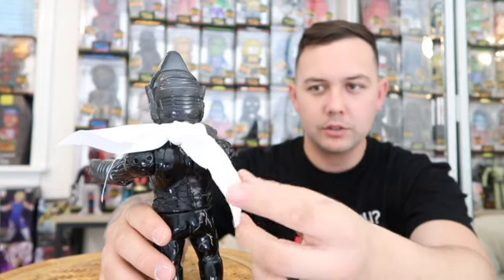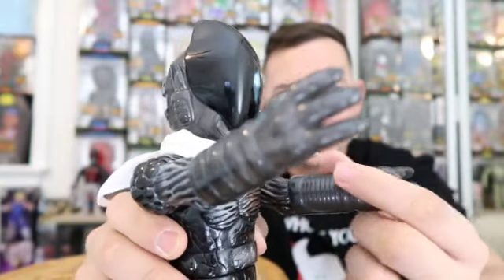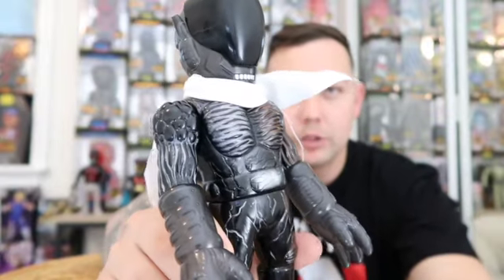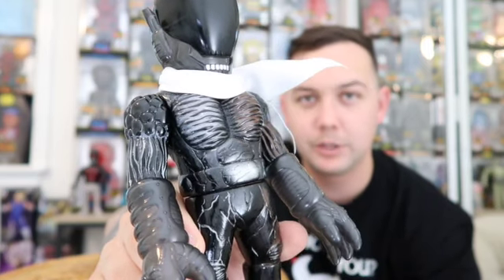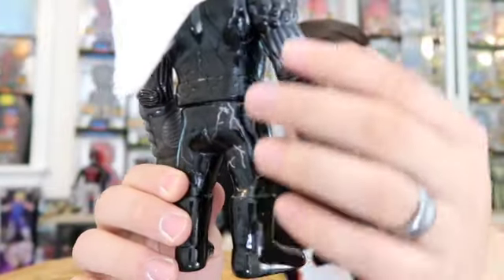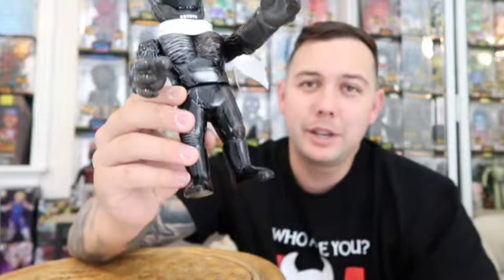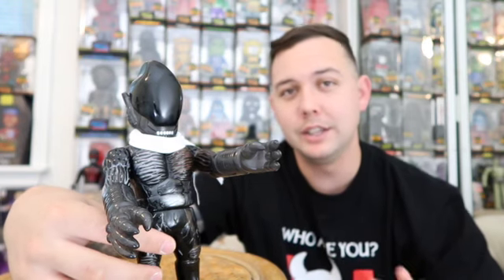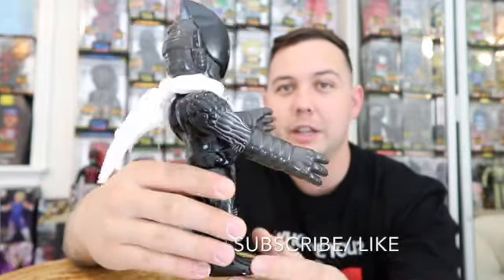Don’t Disrespect REALHEAD!!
This video is about REALHEAD SOFUBI ALIEN MAN! I hope you enjoy the review!